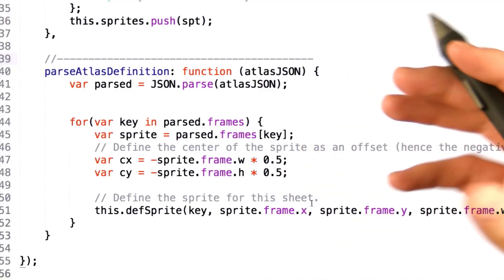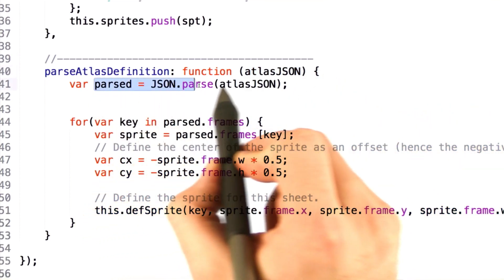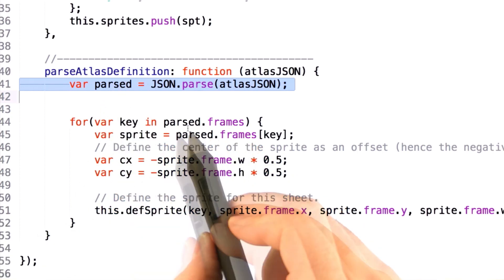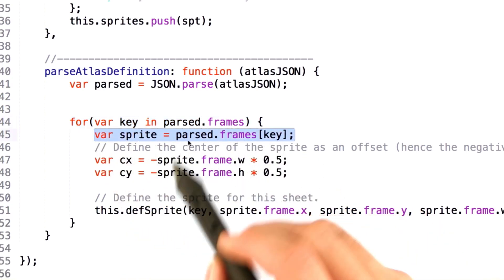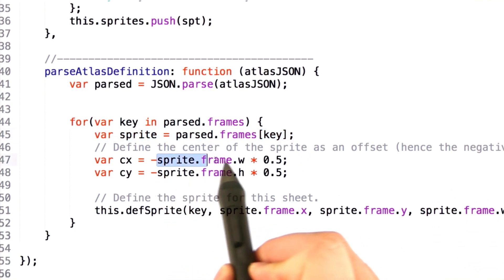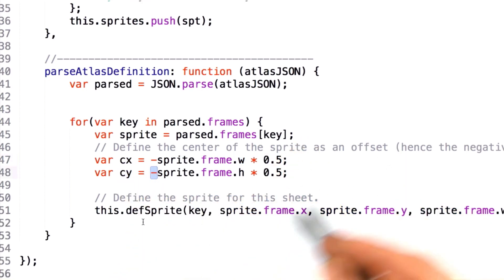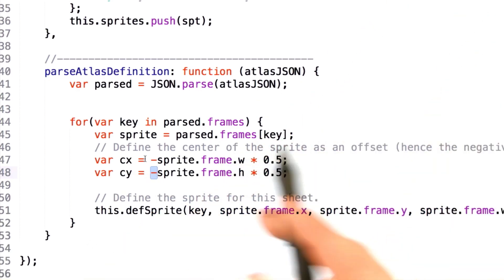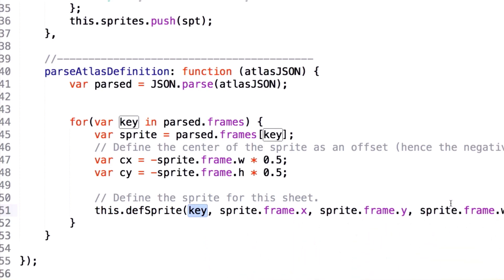Parsing Texturepacker Output - HTML5 Game Development